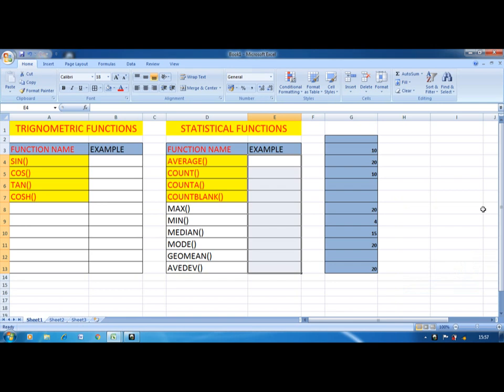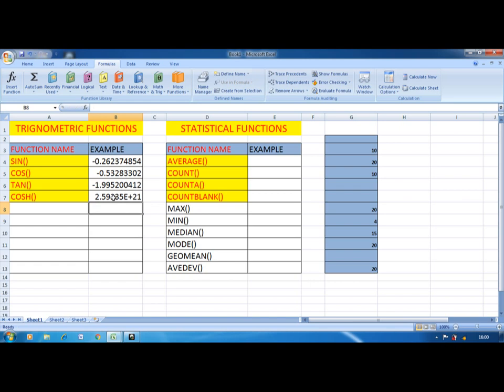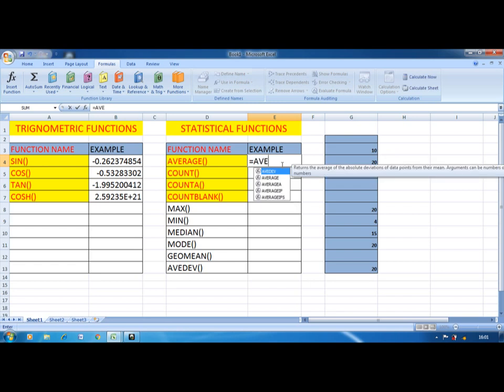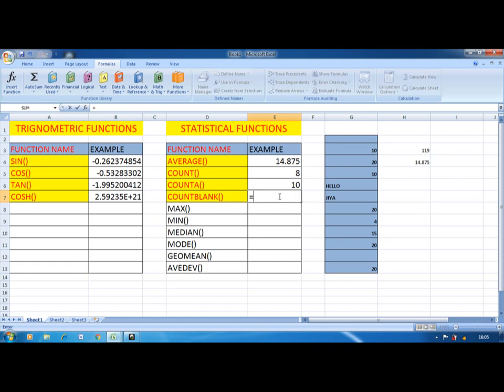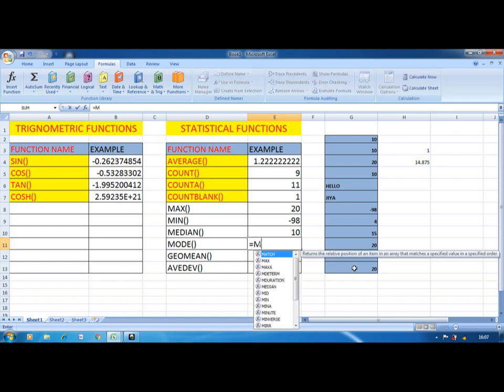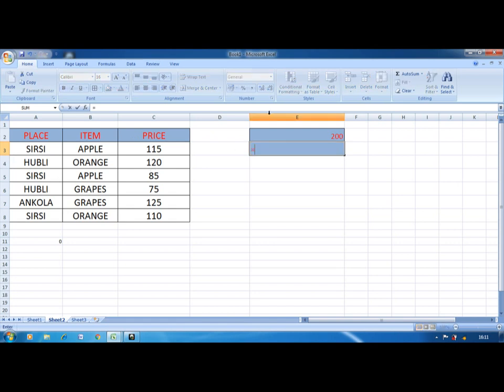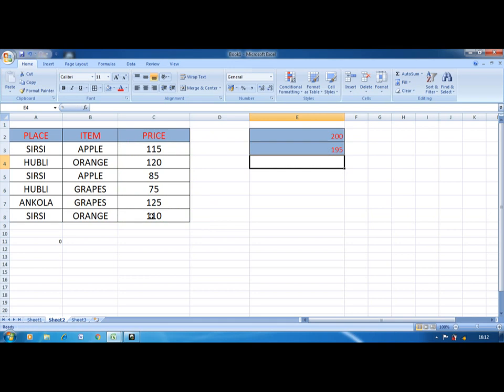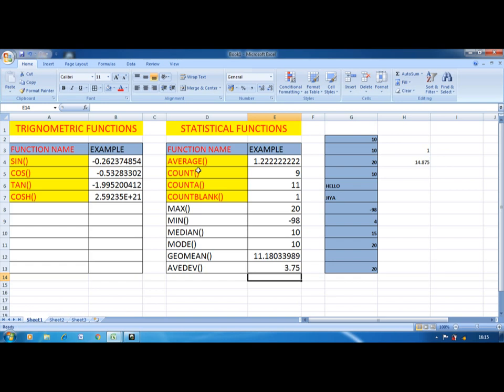MS EXCEL C 20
Lecturer: Harsha Prabhu